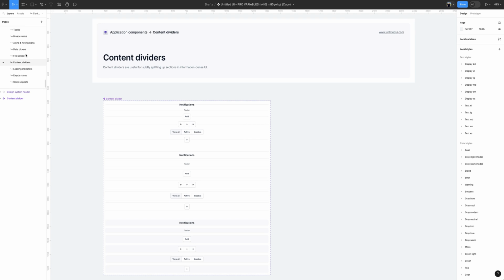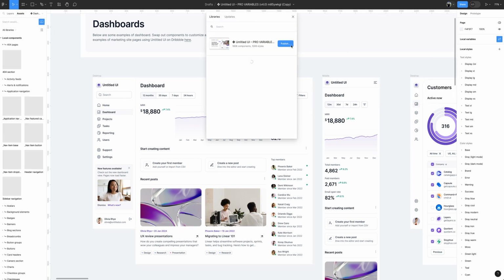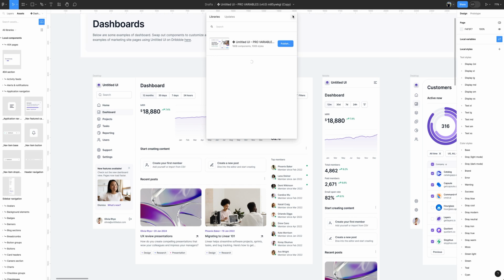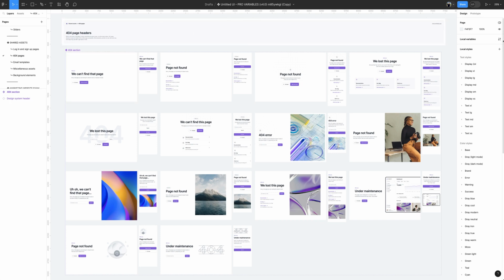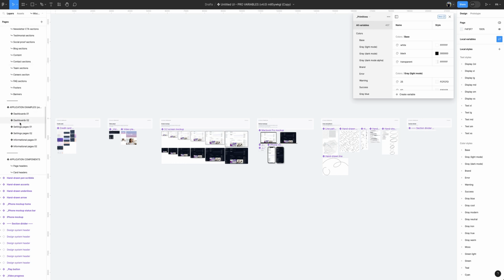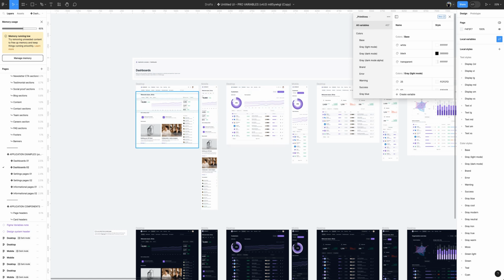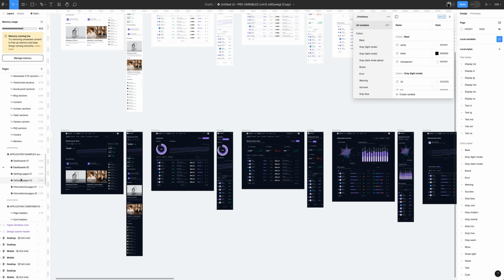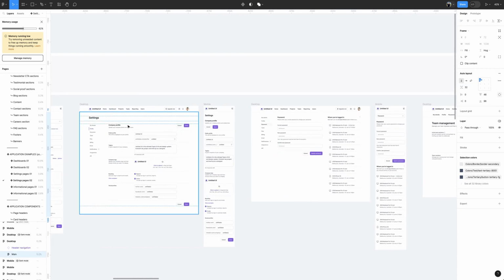[Review] Untitled UI